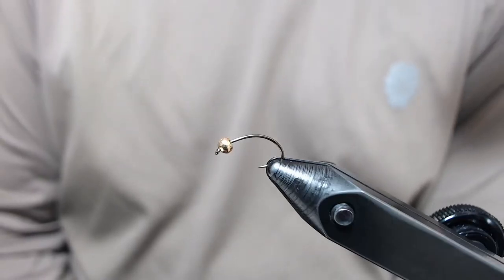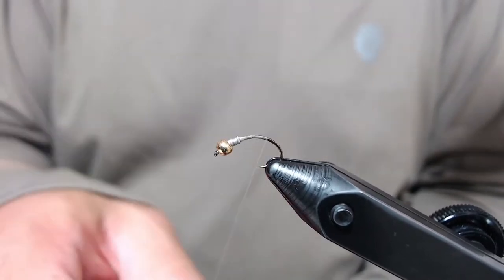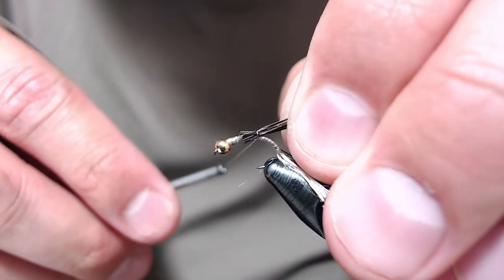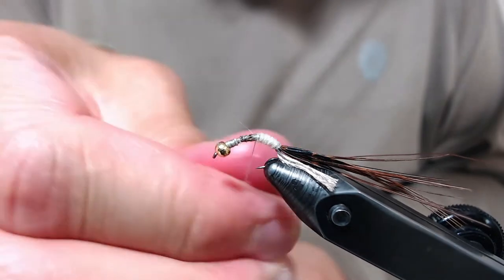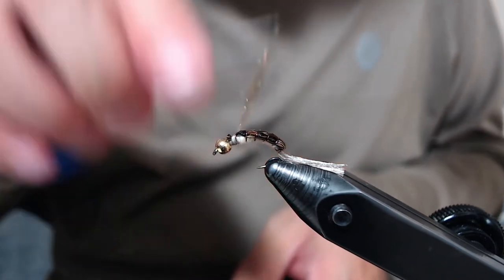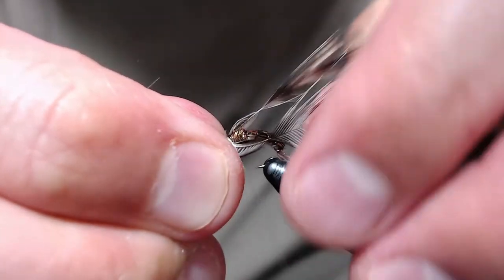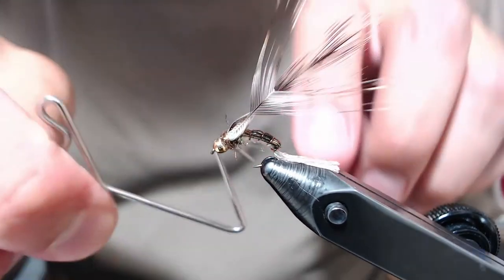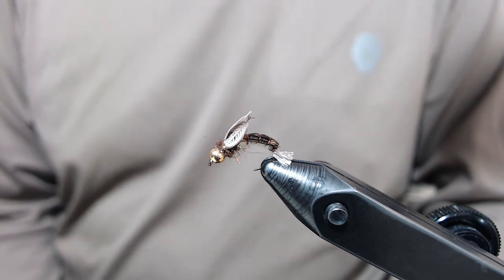Winged Caddis Emerger - Drift it or Swing it!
Flies tied by TroutFlies!

Materials:

Daiichi 1130 Curved Hook Size 14, or Firehole 321 Size 14
Gold Tungsten Bead (2.5mm)
Lead Free Wire .015
Tail: Tan Antron
Thread: UTC 70 Denier in Tan, or Semperfli Classic Waxed 8/0 Tan
Body: Superfine Dubbing (Light Cahill or Olive)
Wire: UTC Ultra Wire (Small) in Brown
Thorax: SLF Prism in Brown Olive
Wally Wings: Cheap Hackle Feathers